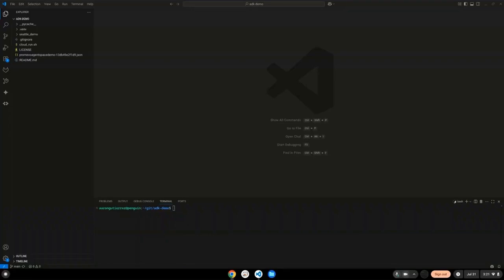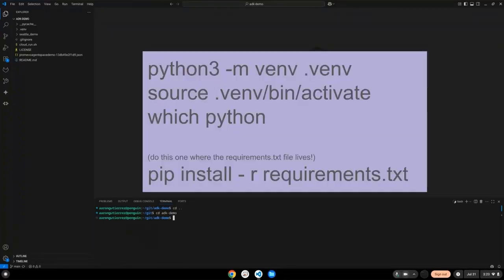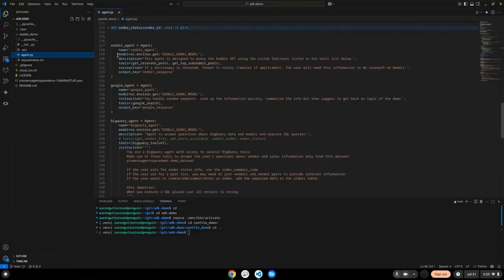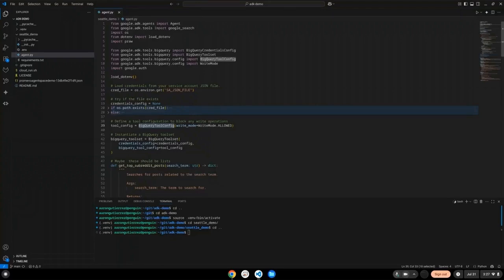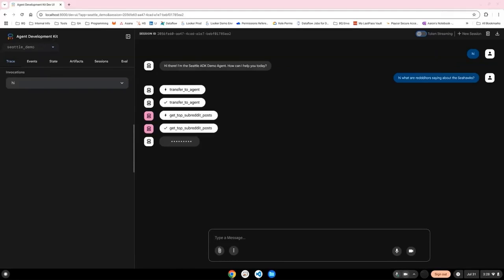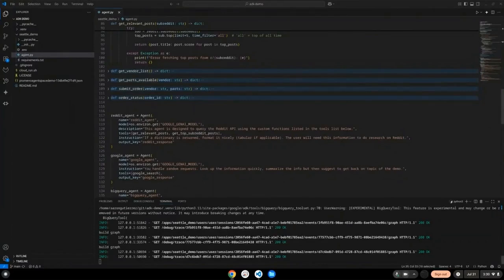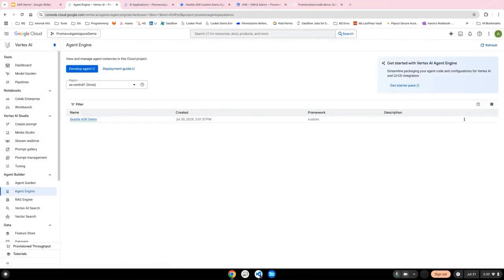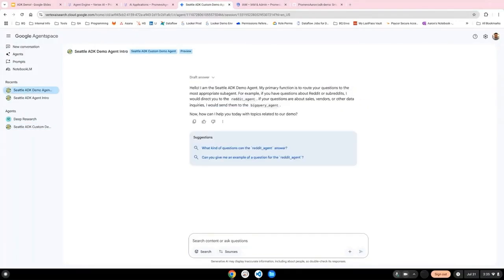Comprehensive Guide to Google ADK: Publish Agents on Agentspace, Google's New Agentic AI Platform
How to Create, Deploy & Publish Custom Agents Using Google ADK

Join Aaron Gutierrez from Promevo as he guides you through the process of creating, deploying, and publishing a custom agent using the Google Agent Development Kit (ADK) and Agentspace. Learn how to set up your environment on Google Cloud, manage virtual environments, and utilize the VS Code tool for coding.

Follow the step-by-step instructions to deploy your agent to Google Cloud's agent engine and publish it for use in Agentspace.

This video covers everything from initializing your project to testing and deploying multi-agent systems.

Perfect for developers looking to leverage custom agents for data interaction and automation.

00:00 Introduction to Custom Agent Development
00:33 Setting Up Your Development Environment
00:50 Cloning and Preparing Repositories
01:23 Creating and Activating a Virtual Environment
01:41 Installing Project Requirements
02:22 Exploring the Agent Code
04:11 Testing the Agent with ADK Web Interface
05:44 Publishing the Agent to Agent Engine
06:27 Registering the Agent to Agentspace
07:31 Conclusion and Final Thoughts

Visit Promevo.com for more information about us!

FOLLOW PROMEVO!